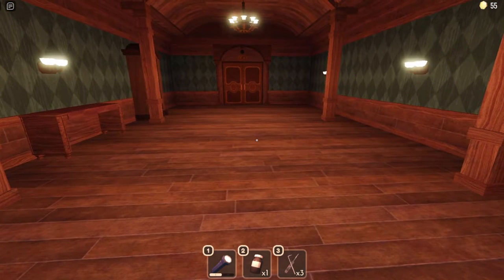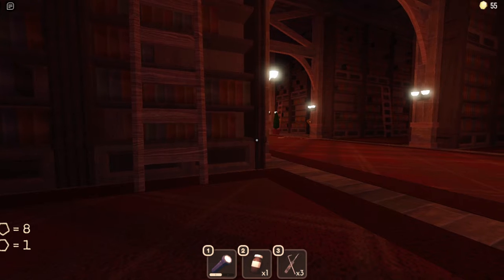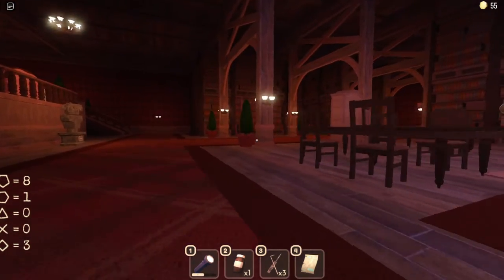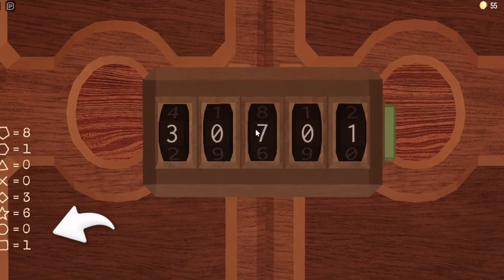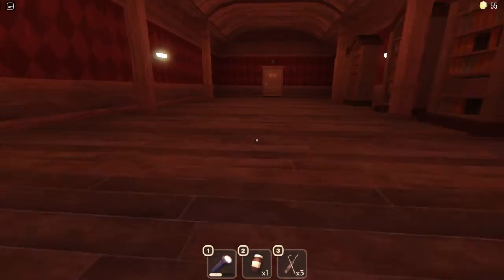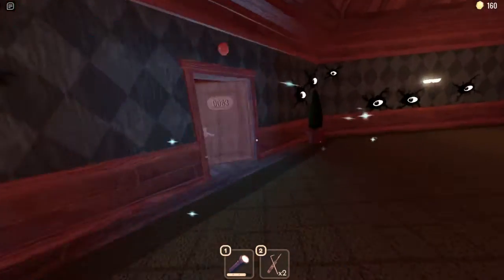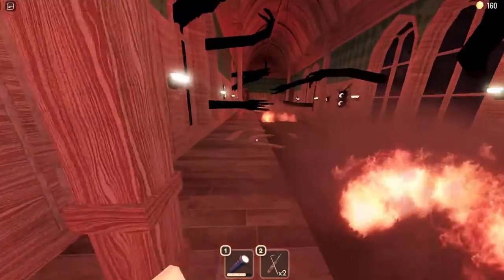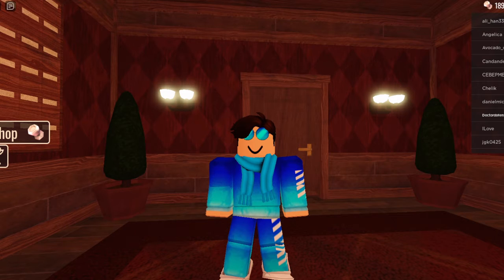How to beat LEVEL 50 in Roblox DOORS!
This is by far the scariest game I've played on Roblox, and one of the best games I've played in a while, hopefully I can beat ambush next time!

Expect to see more soon!